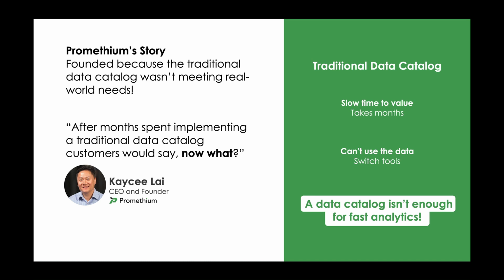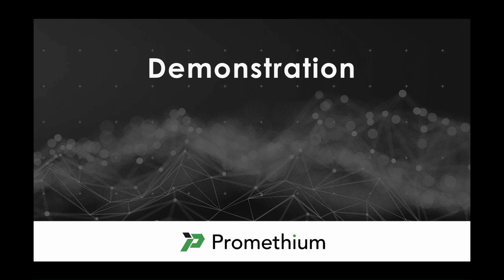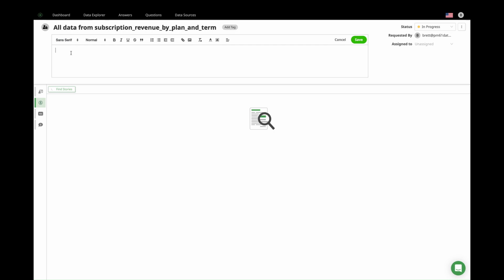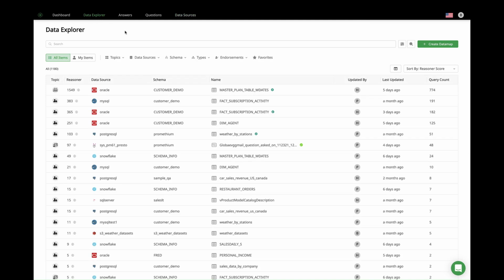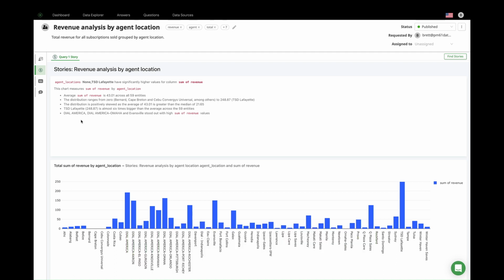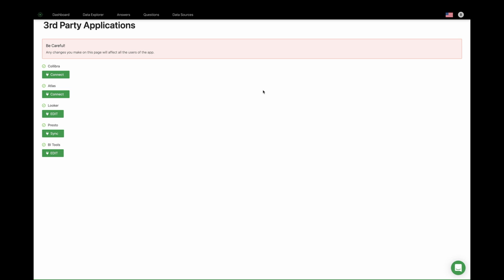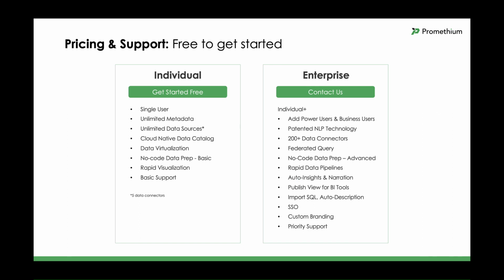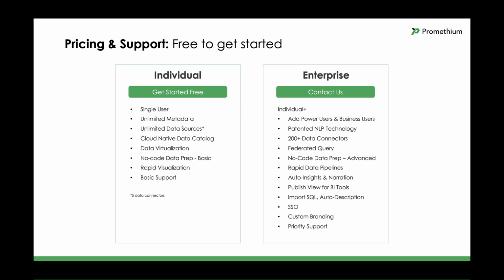Promethium Data Navigation Demo - Eckerson CDO Tech Event 2022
Learn the background of Promethium.ai, and how it allows you to
- Connect to over 400 data sources
- Discover data on-prem in the cloud
- Query/Access
- Assemble data sets across multiple sources
- Interact in a single data platform

Promethium also enables data team collaboration with defined handoffs while maintaining data security via lineage and PII security built in from the beginning.